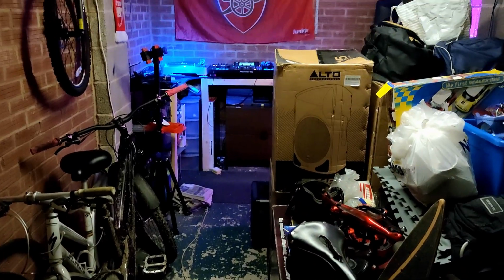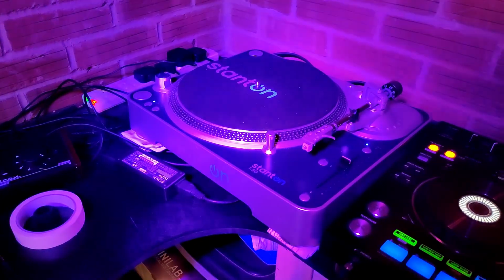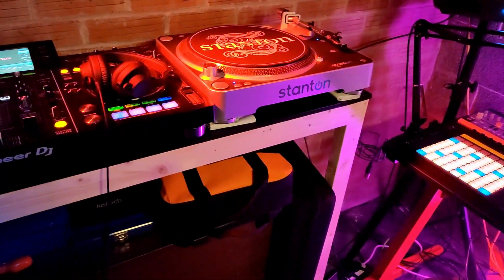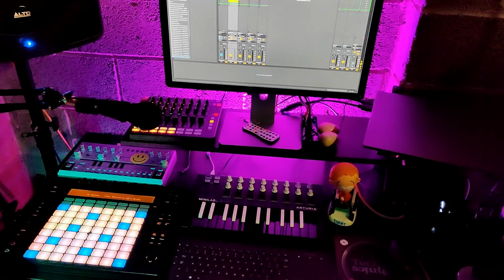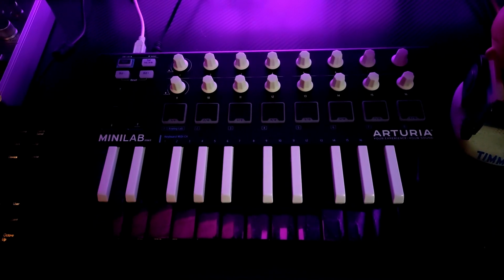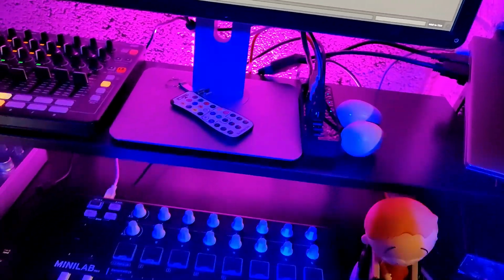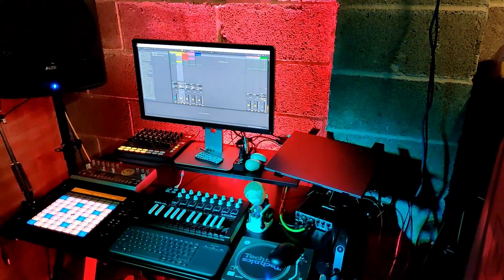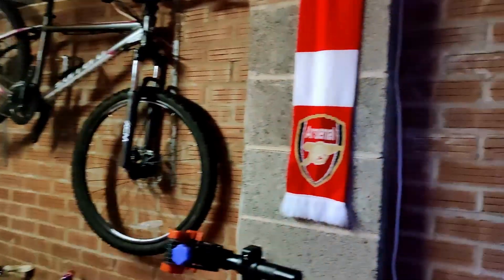Coldest Studio In The World, Studio Tour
Hey guys and welcome to my studio tour, possibly the coldest studio in the world!!